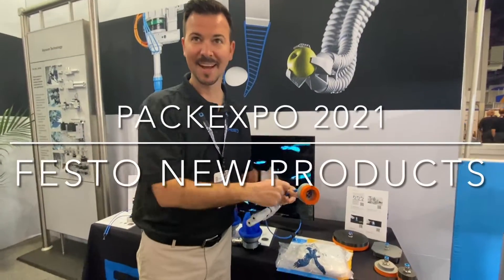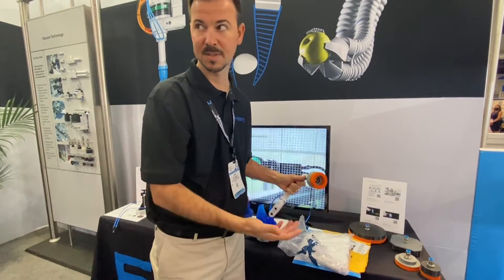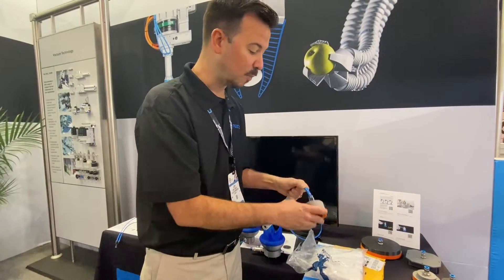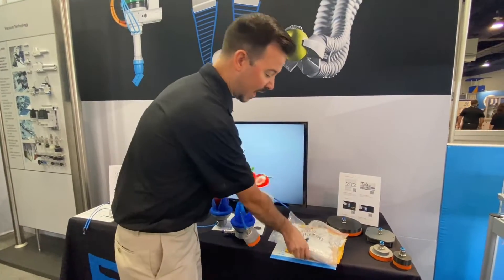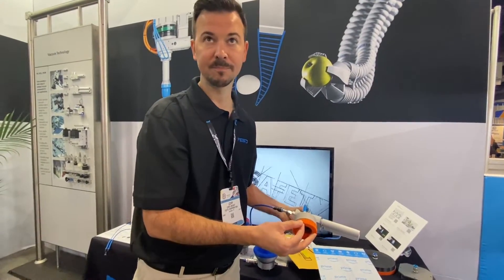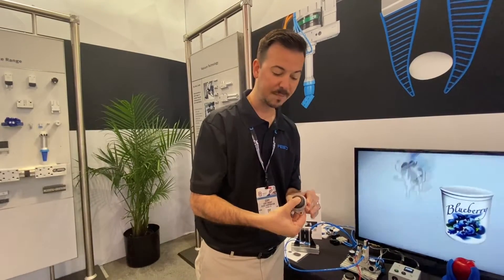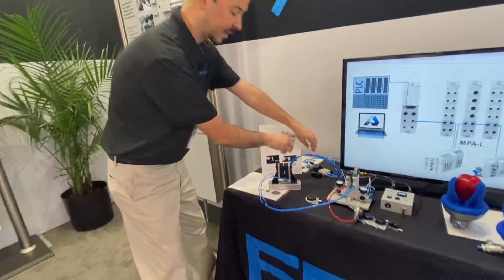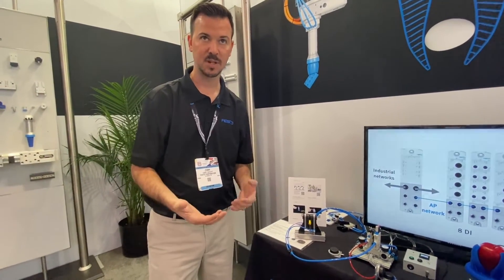New FESTO robotic gripper products at PackExpo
In this video, you'll learn about the newest gripper products from FESTO as demonstrated at PackExpo 2021 by FESTO community leader Cory Knight. You'll see the new bagging gripping cups for e-commerce packages. Next you'll see the GripIt Morph pads.